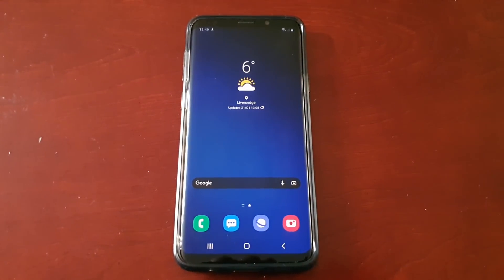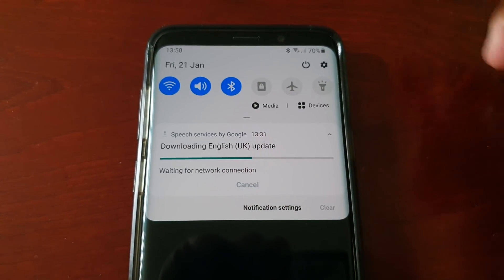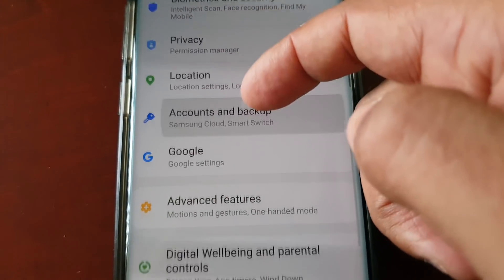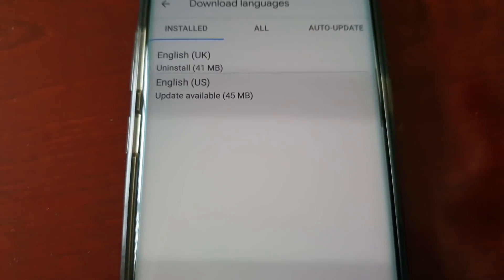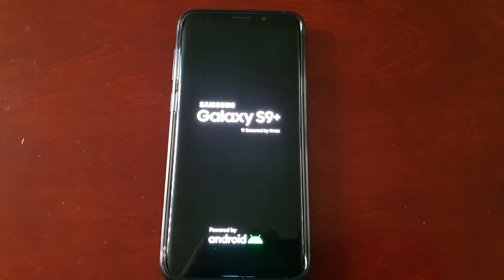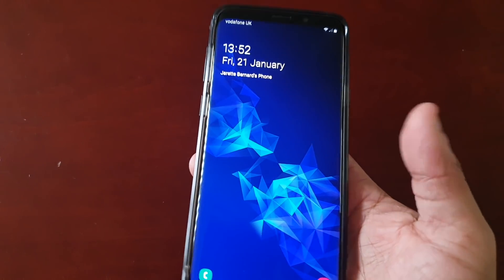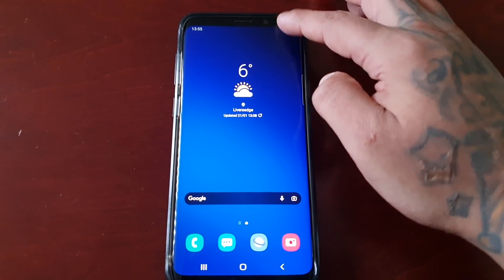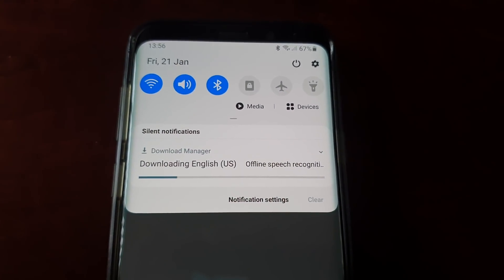How to FIX Speech Services By Google Waiting For Connection (UK) Notification On All Android Phones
IMPORTANT some people say this worked for them for a few hours then the problem returned some say it totally fixed the problem for them ,so ive mad a new video showing how to FIX this issue ONCE & FOR ALL because google refuse to fix it!! So if you want to fix it watch my new video How to Fix Speech Services By Google Annoying Notification From Appearing Once & For All 100% Works

How to FIX Speech Services By Google Waiting For Connection Notification On All Android Phones!!